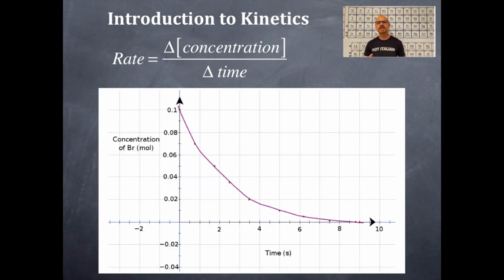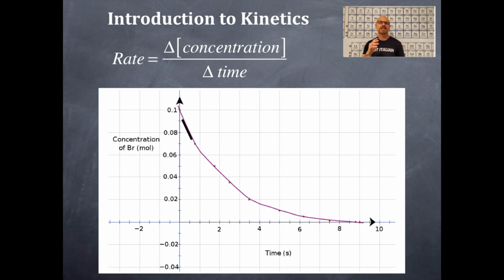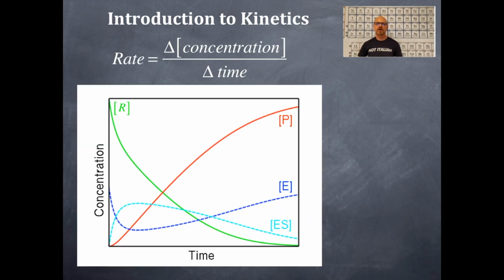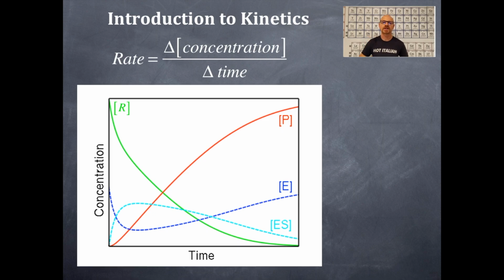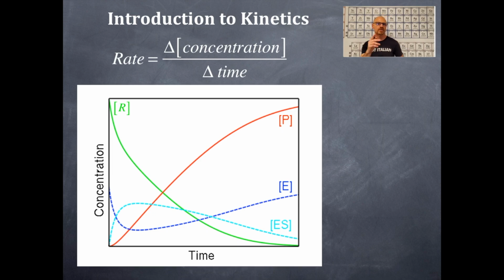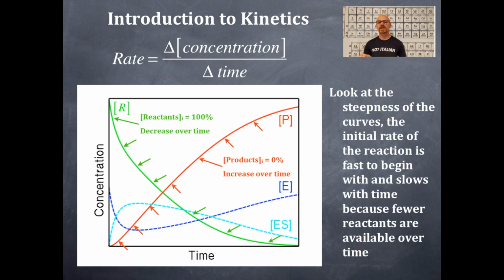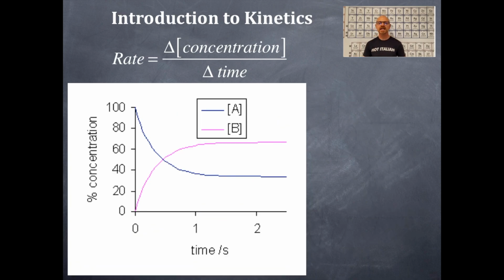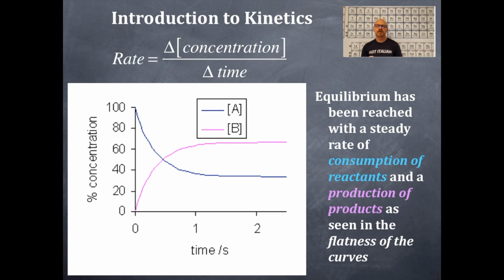Equilibrium and Reaction Rates 23: Introduction to Kinetics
Rate = Change in Concentration Over Change in Time, Graph of Concentration vs. Time, Slope Correlates to Rate, Reactants Decrease over Time, Products Increase over Time, Equilibrium when Reactants and Products is Constant